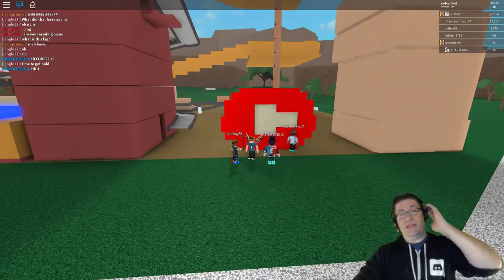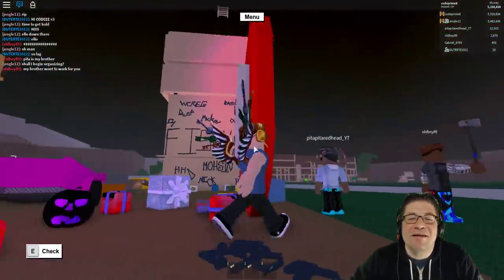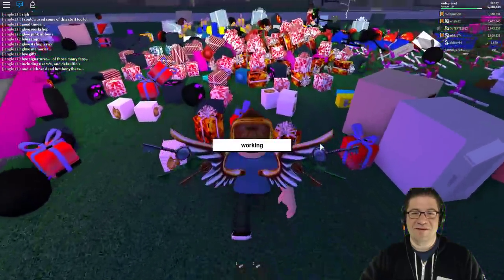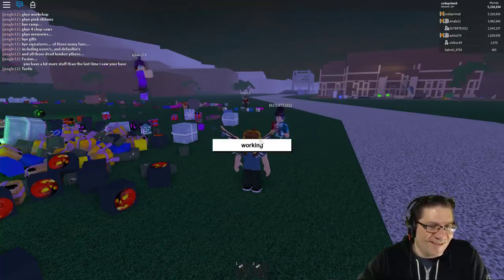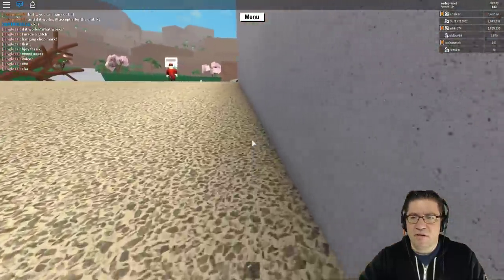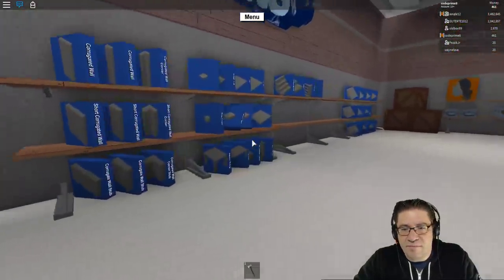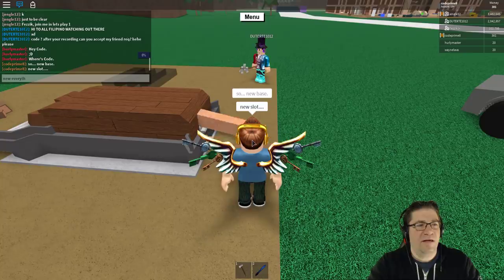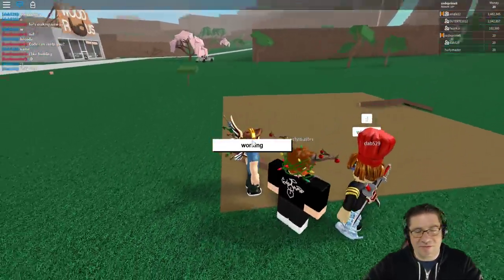Roblox - Lumber Tycoon 2 - The Power Transfer (Failed)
In this episode of Roblox Lumber Tycoon 2, I test out something that I have wanted to do for a while. Trying to get the Ease of Building power to transfer from one slot to the other. This happened by Accident once, and I never came back to test it. I will let you know right now, it did not go well.

📖 Preorder today! 📖